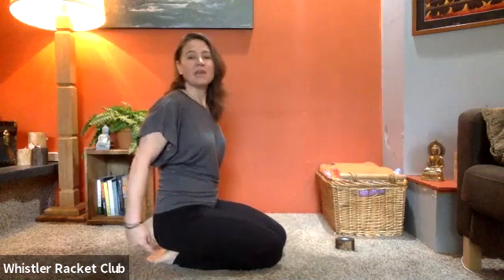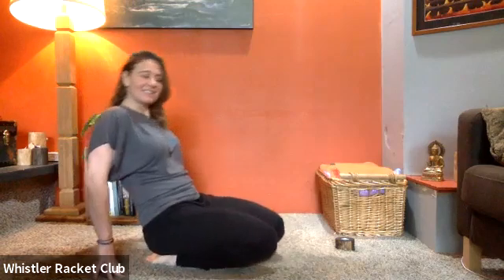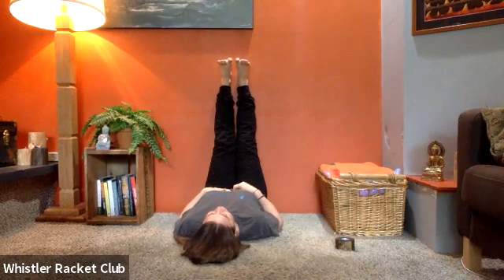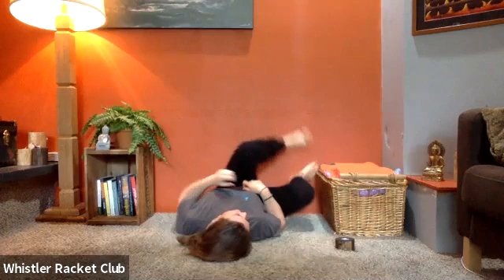Remedy for sore or tired feet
A few quick tips to open up and rest your feet